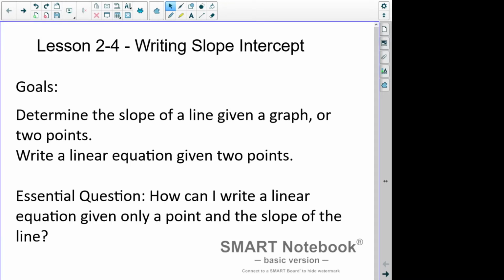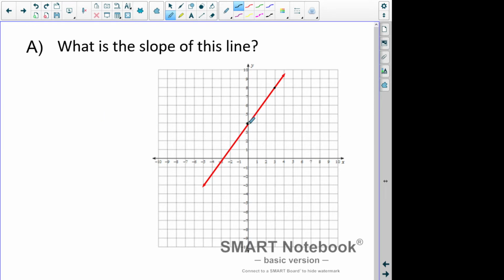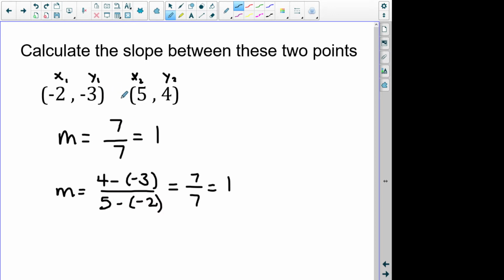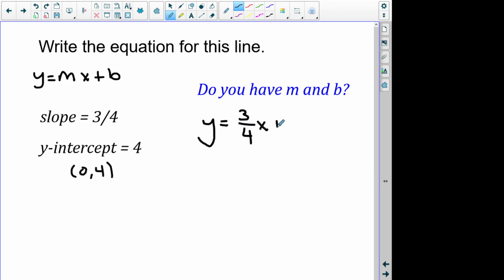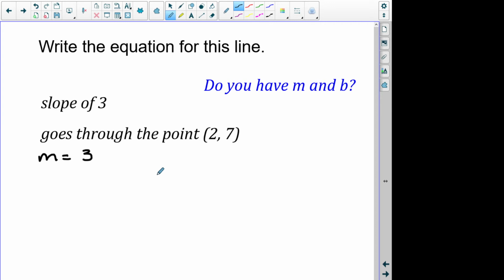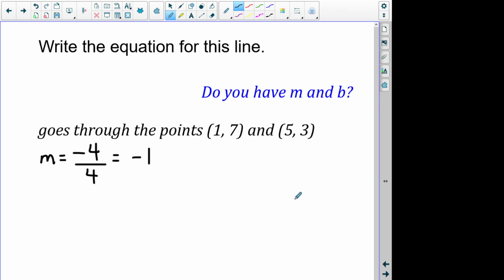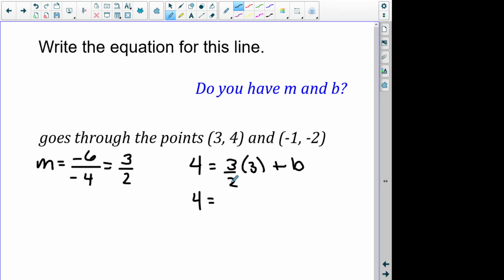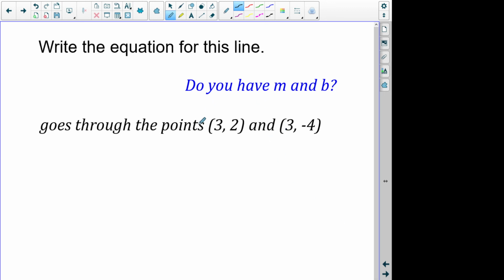Lesson 2 4 Writing Linear Equations